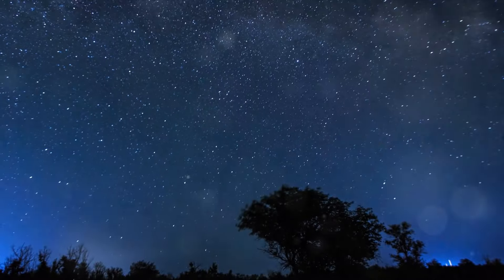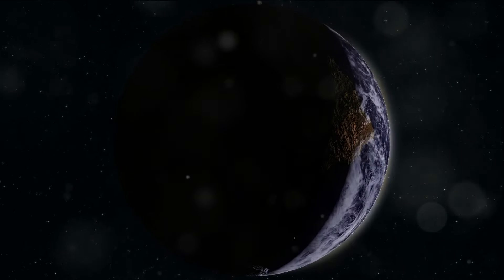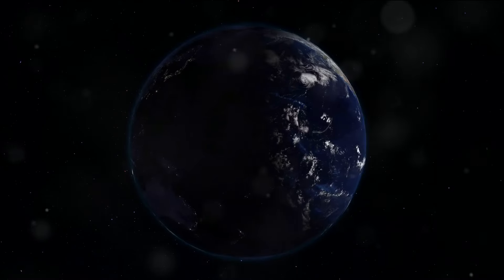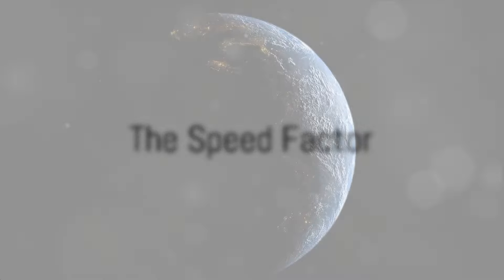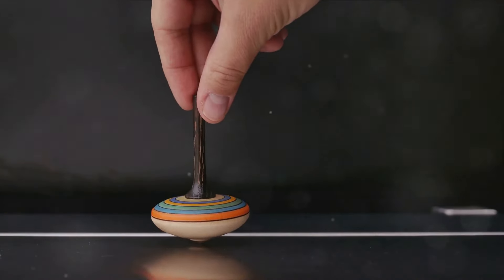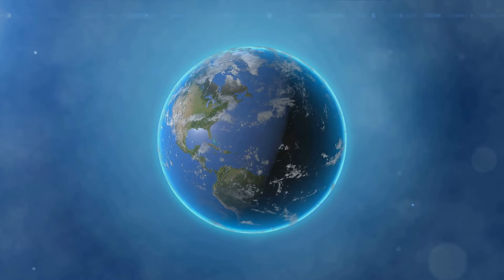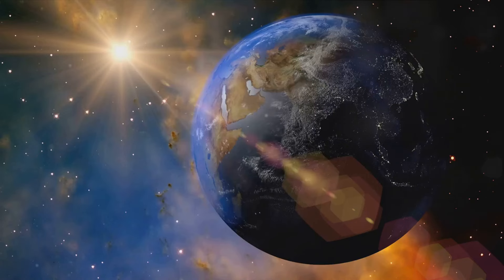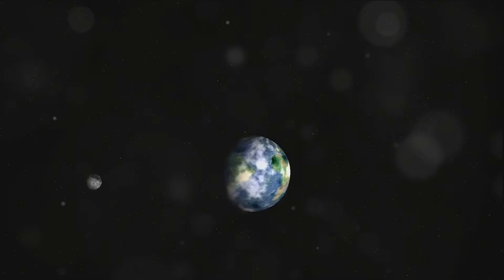How Fast Does the Earth Rotate on Its Axis?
In this captivating video, we'll unravel the mystery behind Earth's rotation speed, diving into the fascinating scientific facts that govern this celestial phenomenon.

Explore the delicate balance of gravitational forces, the influence of the Moon, and the intricate dance of our planet's movement through space. Discover the critical role Earth's rotation plays in maintaining a stable climate, the rhythmic cycle of day and night, and the very existence of life as we know it.

Join us on this scientific journey as we demystify the intricacies of our planet's rotation, providing a deeper understanding of the natural world that surrounds us.